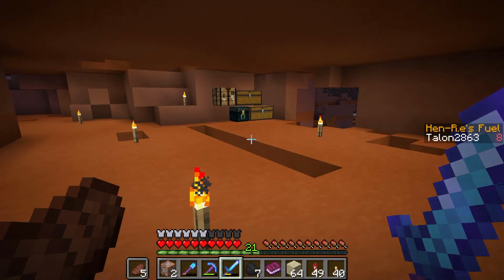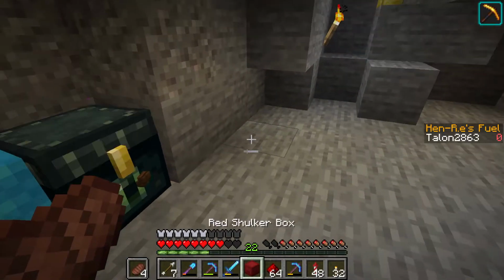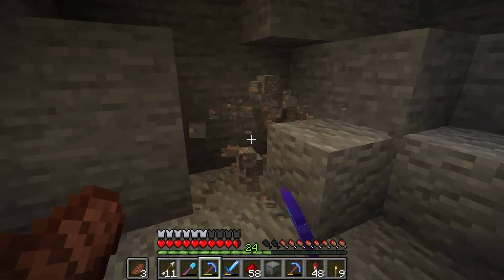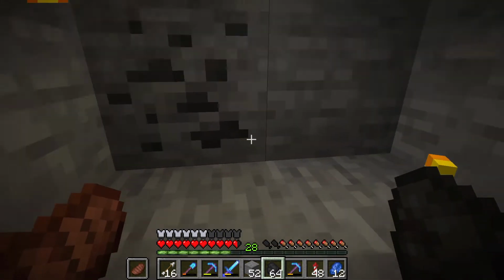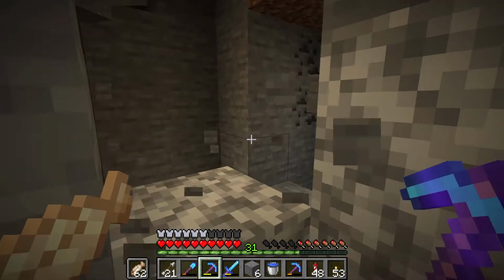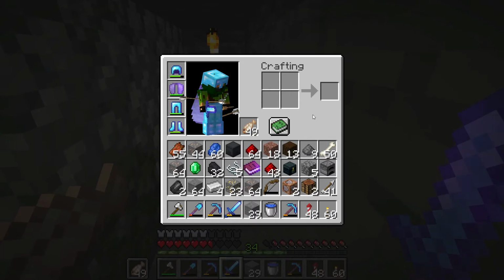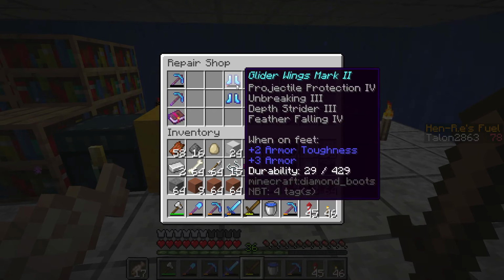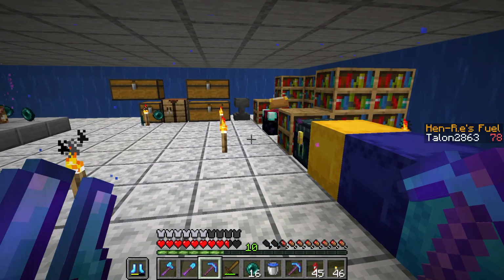Going Broke - Talon's Oasis - Ep 29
We need redstone! A command block requires one block of redstone each, and after our void fall last episode we are in desperate need of both commands blocks and redstone.